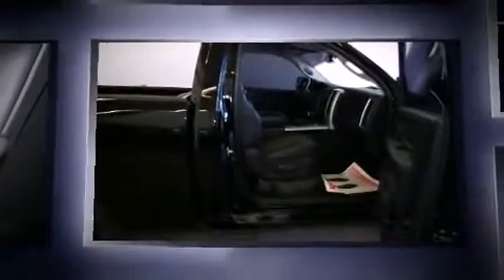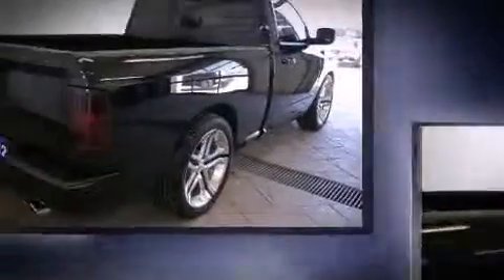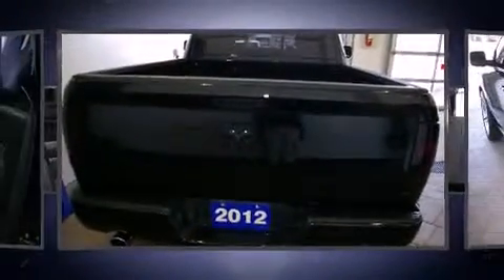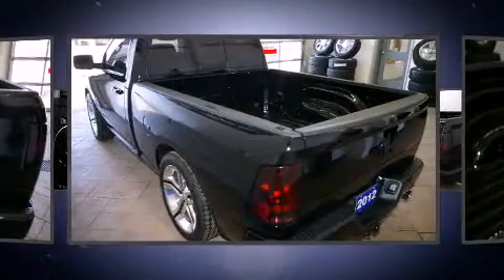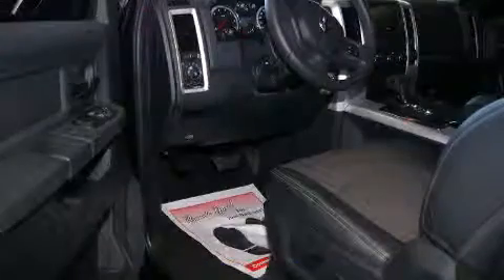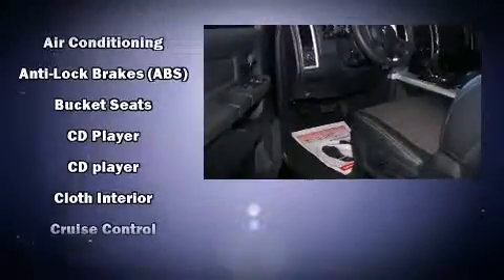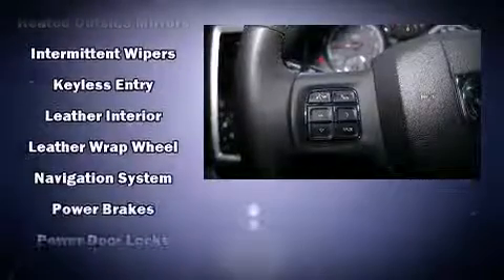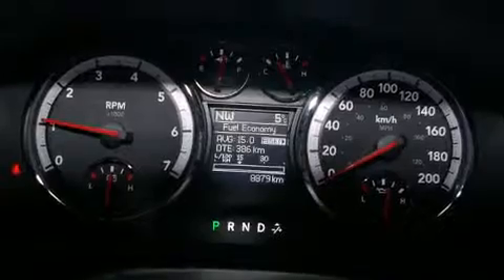2012 Ram 1500 R/T REG CAB NAV in Listowel, ON N4W 1M5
910 WALLACE AVE. N

Here's a great deal on a 2012 Ram 1500. This 2 door, 2 passenger truck still has less than 10,000 kilometers! It features an automatic transmission, rear-wheel drive, and a powerful 8 cylinder engine. Top features include front fog lights, variably intermittent wipers, a built-in garage door transmitter, an automatic dimming rear-view mirror, an outside temperature display, power door mirrors and heated door mirrors, an overhead console, and leather upholstery. Audio features include a CD player with MP3 capability, steering wheel mounted audio controls, and 6 speakers, enhancing the audio experience throughout the interior. Passenger security is always assured thanks to various safety features, such as: dual front impact airbags with occupant sensing airbag, head curtain airbags, traction control, brake assist, ignition disabling, and 4 wheel disc brakes with ABS. Electronic stability control ensures solid grip atop the road surface, no matter how challenging the driving conditions. We know that you have high expectations, and we enjoy the challenge of meeting and exceeding them! Stop by our dealership or give us a call for more information.